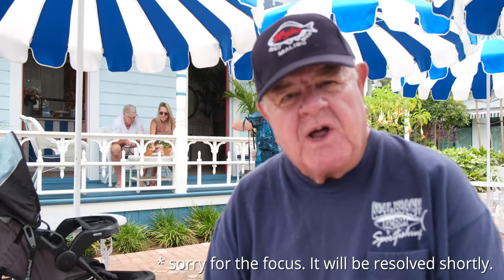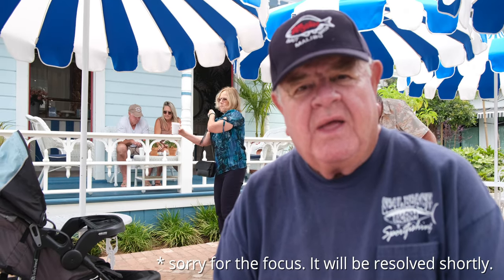Top 10 Pier Fishing Analects at the Top Gun House - Pier Fishing in California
Located at the foot of the Oceanside Pier is High Pie at the Top Gun House. They serve pies and coffee drinks. Ken Jones of Pier Fishing in California talks about the Top 10 Pier Fishing Analects.